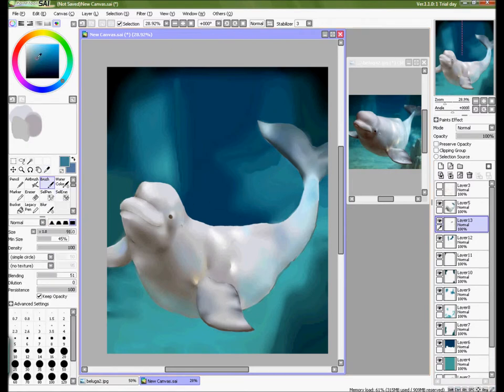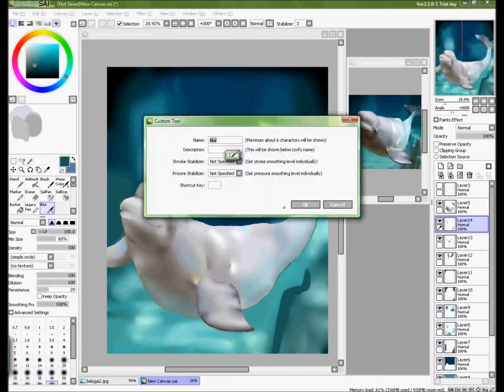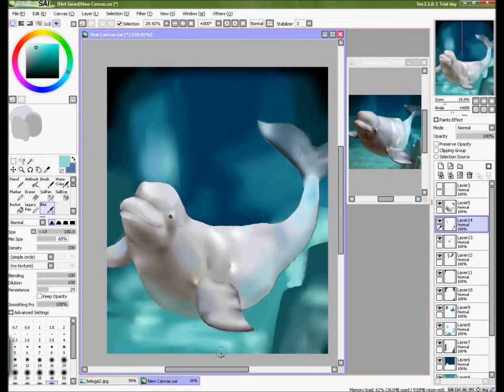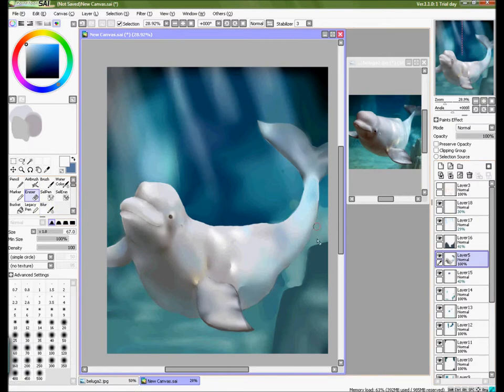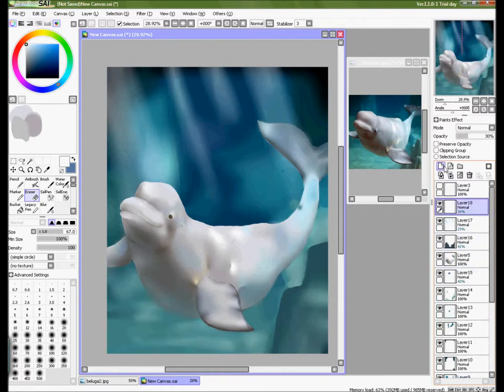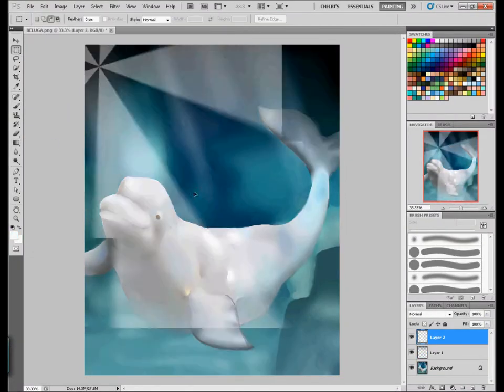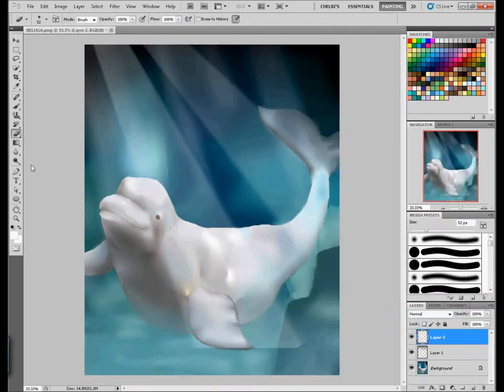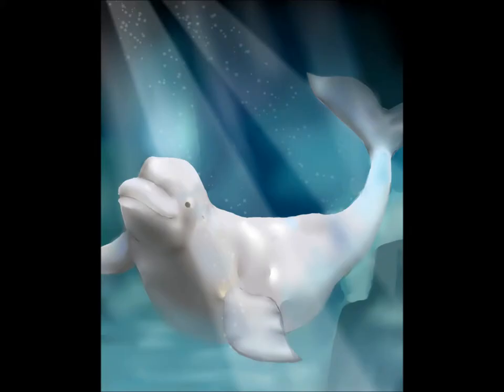Speedpaint - Photorealistic Beluga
Or an attempt at least...